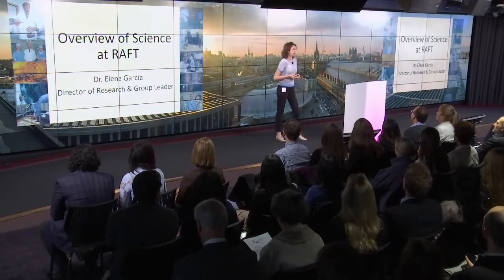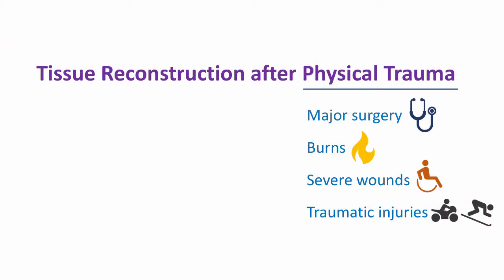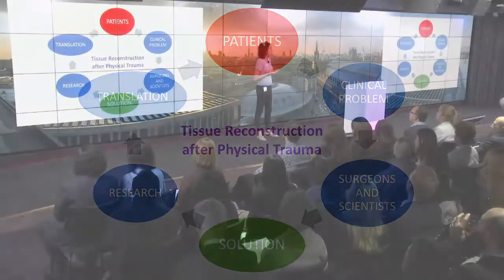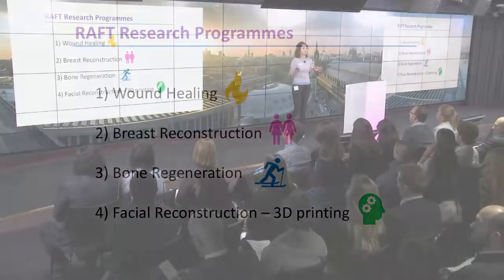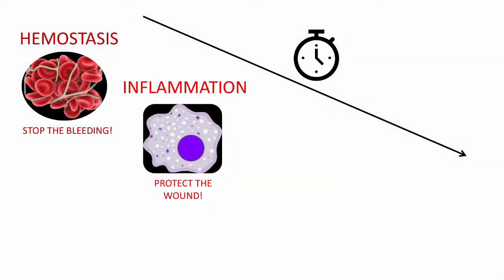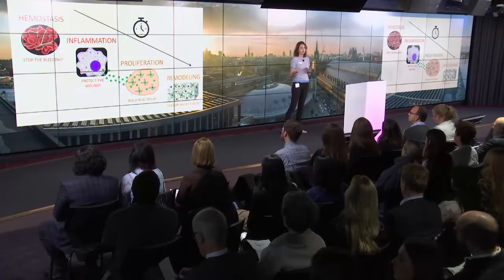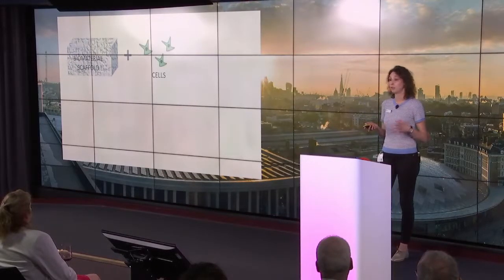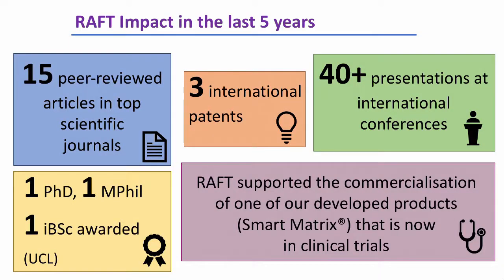Dr Elena Garcia speaking at RAFT's 30th Anniversary at Google HQ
Dr Elena Garcia, RAFT's Director of Research, provides an overview of RAFT's research strategy and impact to attendees of RAFT's 30th Anniversary event. The event took place on 20 November 2018 at Google HQ in London.